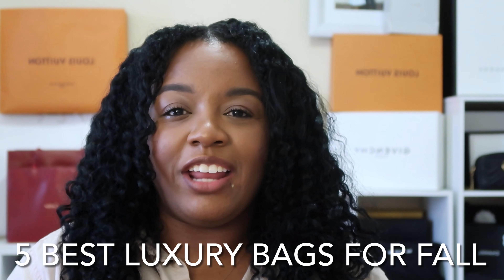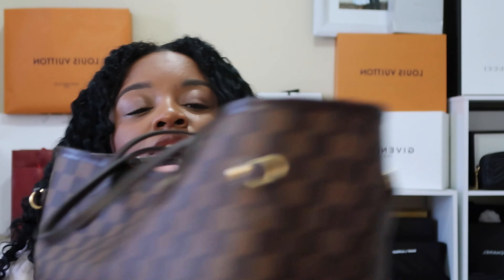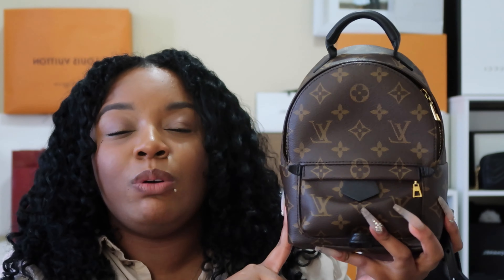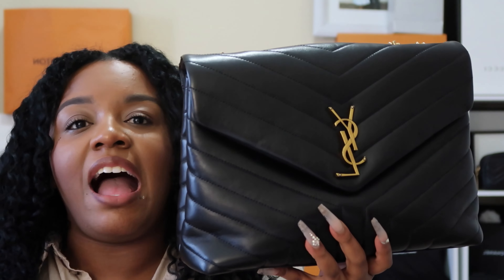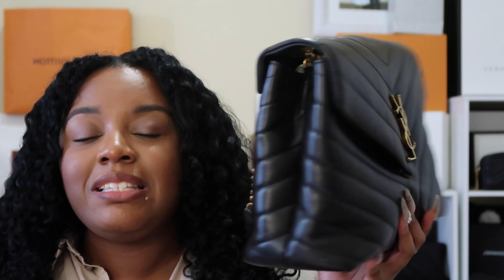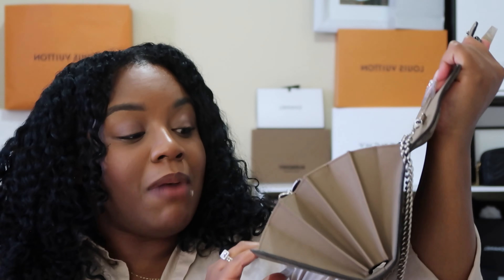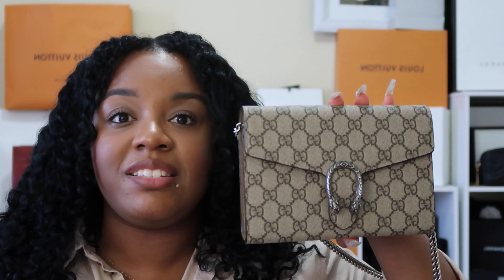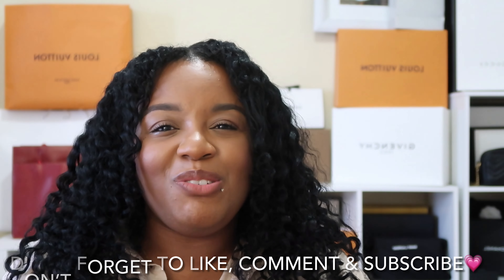5 BEST LUXURY BAGS FOR FALL | GUCCI, LOUIS VUITTON & MORE | FALL 2021 | BRWNGIRLLUXE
Hey Guys! In today’s video, we are discussing the 5 best luxury handbags for fall. I hope you enjoy this video. I truly appreciate your ongoing love & support:)